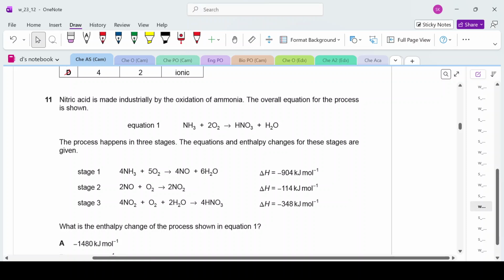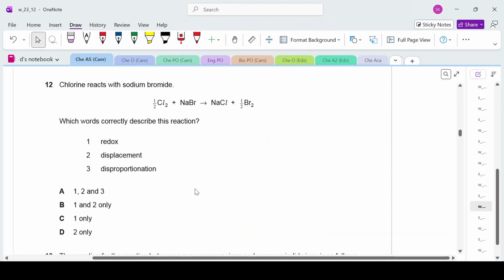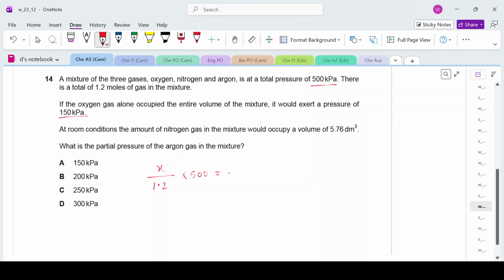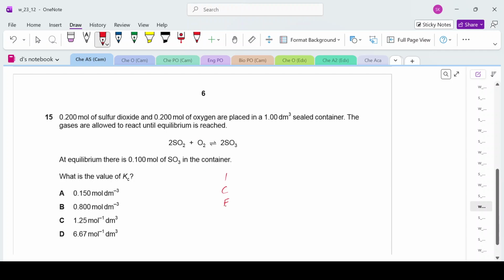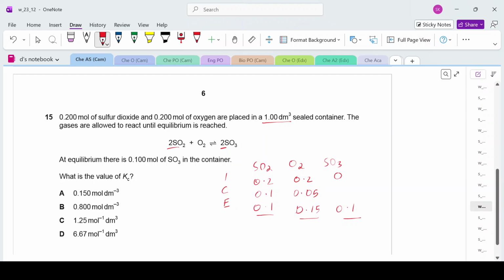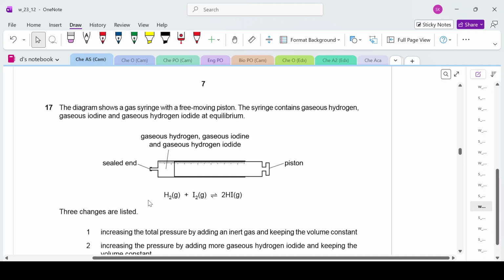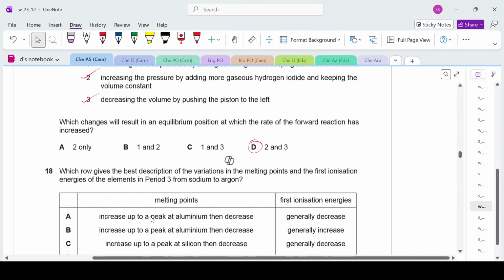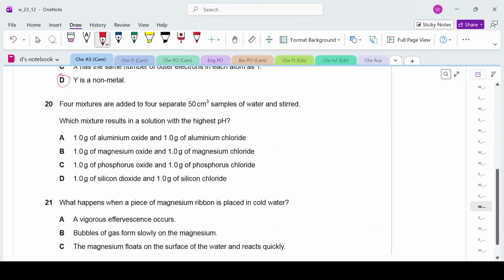9701_w23_12_p2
This is the solution to questions 11-20 of the said paper.